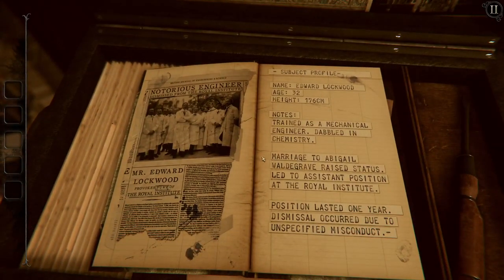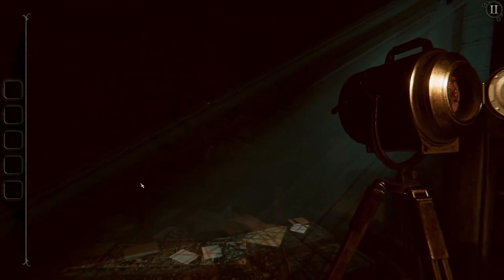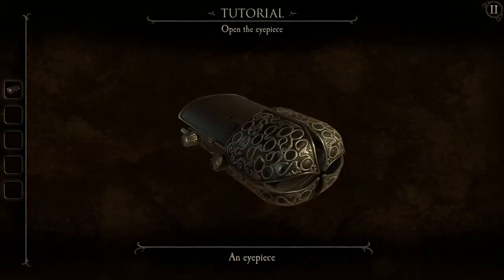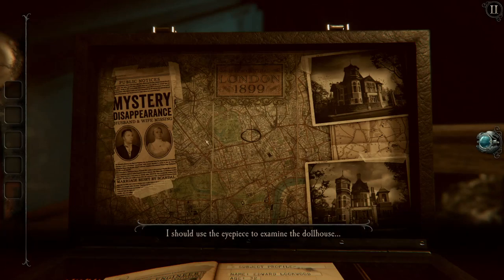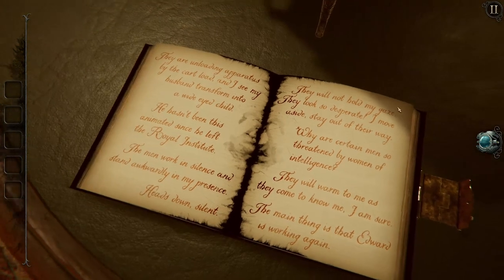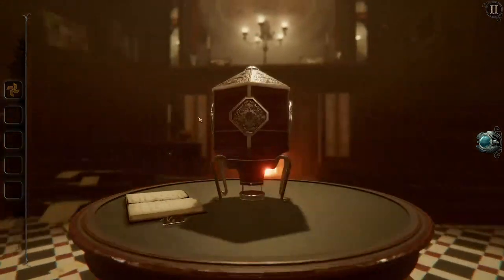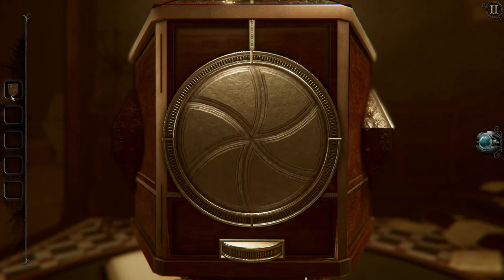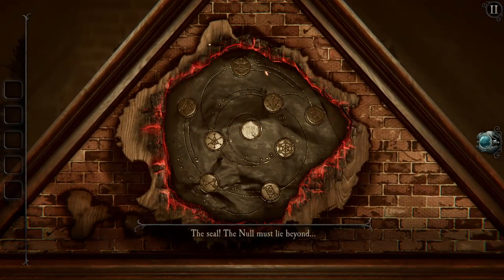The Foyer Ep.1 The Room 4: Old Sins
They do be likin' them dollhouses in this series.

The disappearance of an ambitious engineer and his high-society wife provokes a hunt for a precious artefact. The trail leads you to the attic of their home, and the discovery of an old, peculiar dollhouse. What secrets lie within these walls?